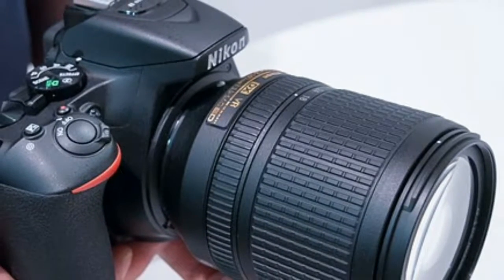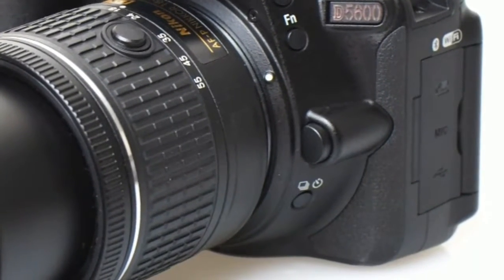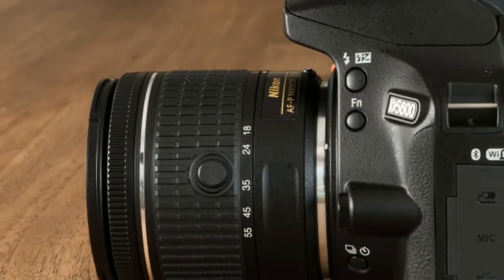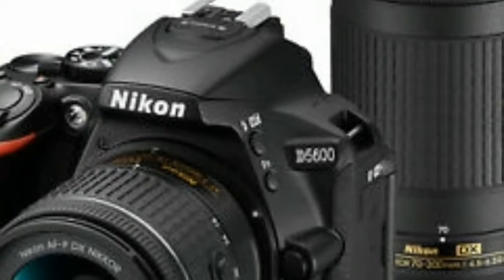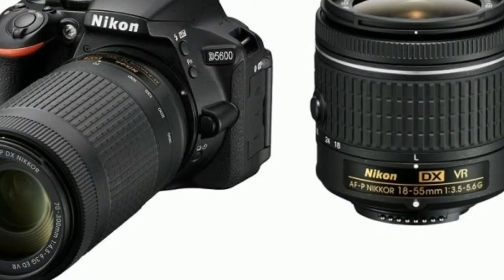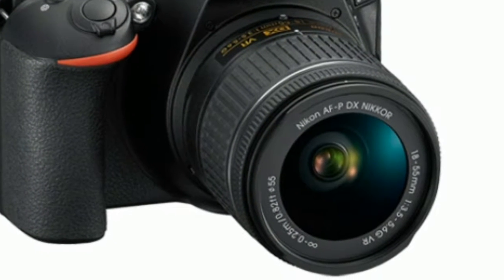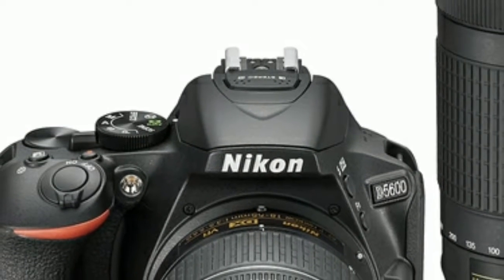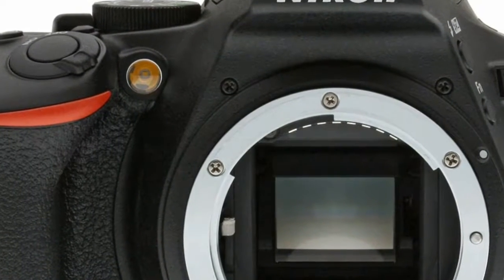‌Nikon D5600 Performance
ABC TECHNO